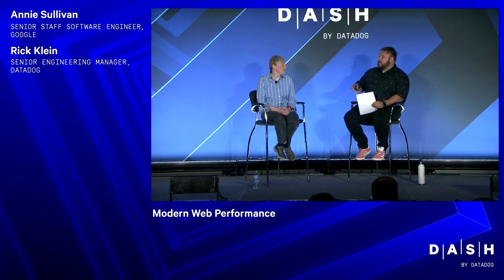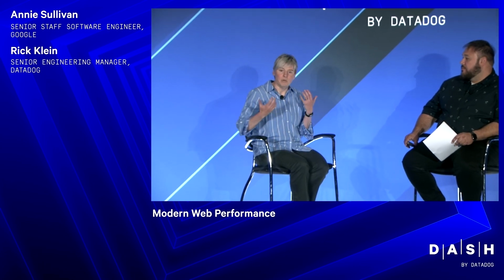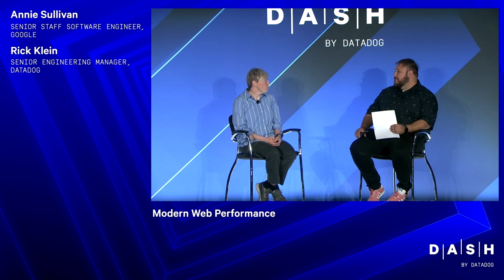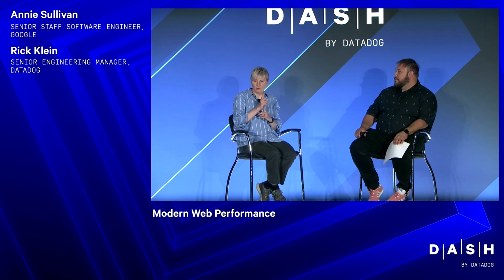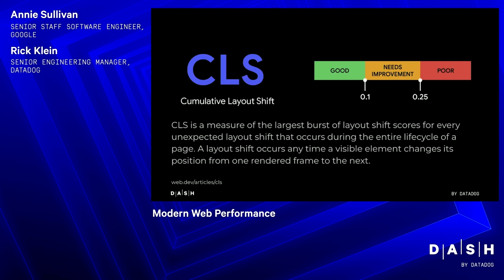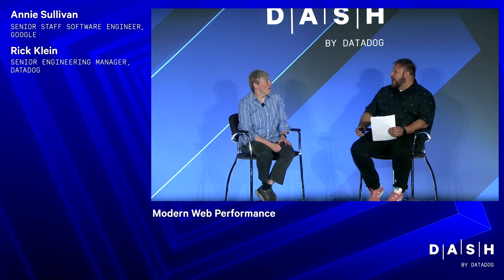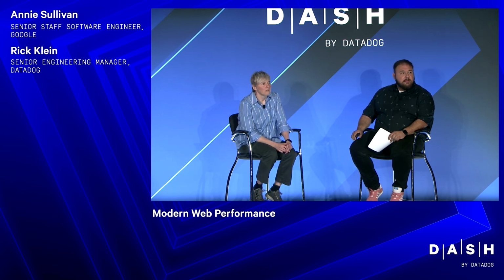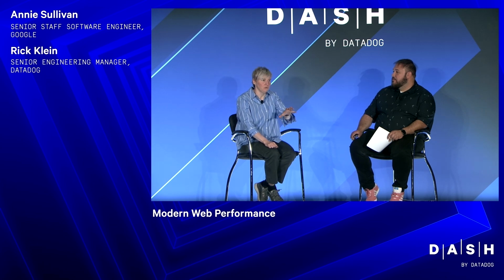Modern Web Performance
Annie Sullivan, Google
Rick Klein, Datadog

 In the early days of the web, when network speed was typically measured in baud, web performance focused solely on how long it took to load a page. But the internet has evolved and browsers now support everything from web pages to real-time, multiplayer games to complex applications like Photoshop that used to require local installation. Web performance has also evolved and is no longer just about loading speed.

In this fireside session, Annie Sullivan (Senior Staff Engineer, Google) will join Rick Klein (Senior Engineering Manager—RUM SDKs, Datadog) to talk about web performance, what we should measure, and how we should be measuring it. They’ll examine modern performance metrics and uncover what they really mean. You’ll learn how to move beyond the numbers to approach web performance in a way that is meaningful to your users.